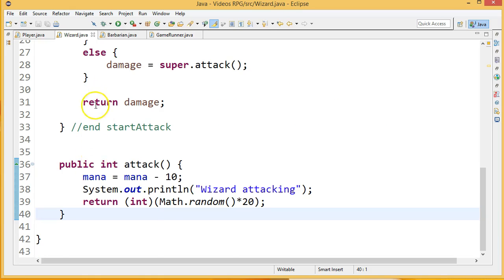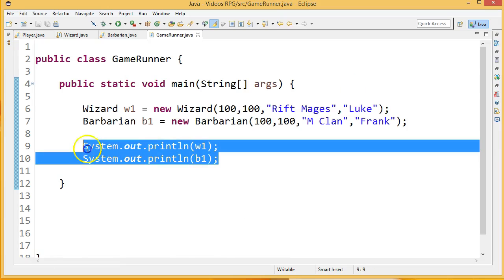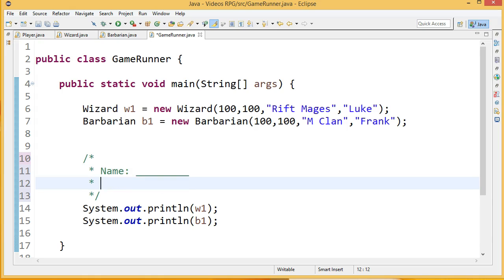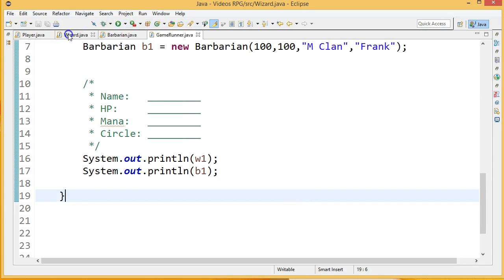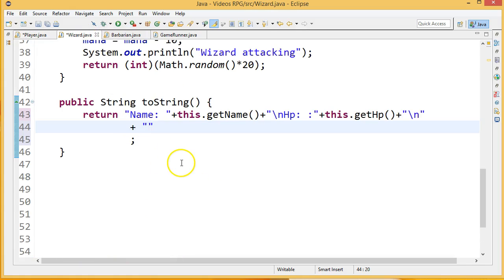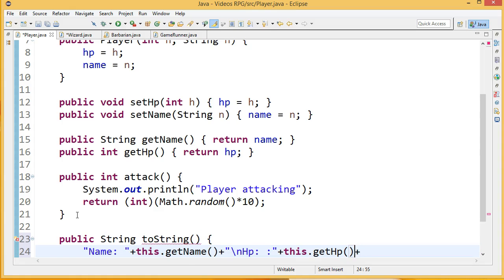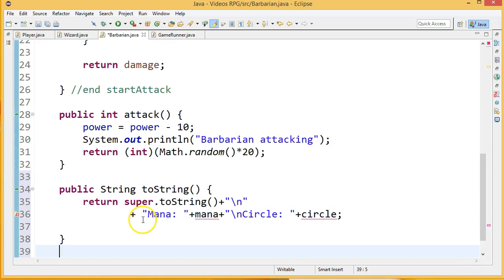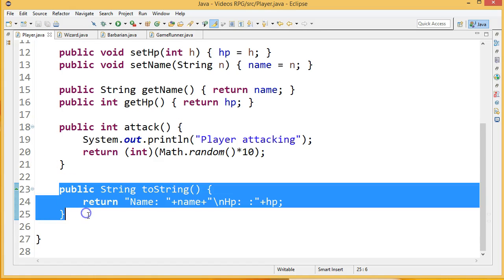Class Hierarchies - Example RPG Data Class pt4 (toString)